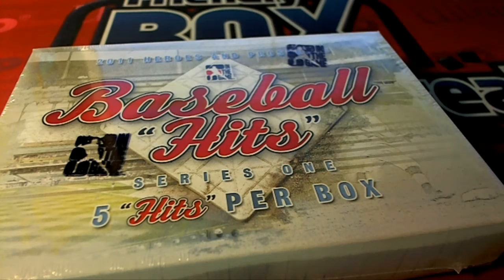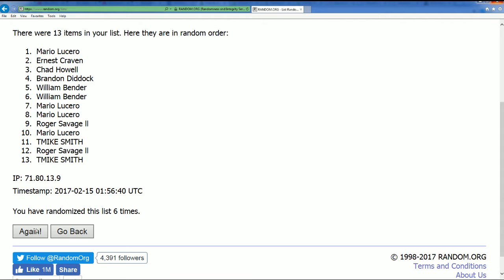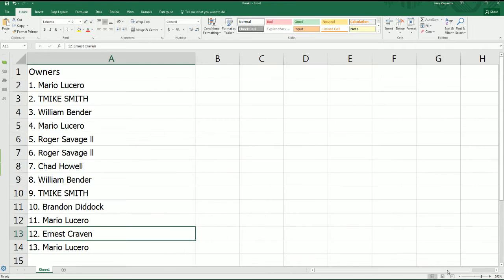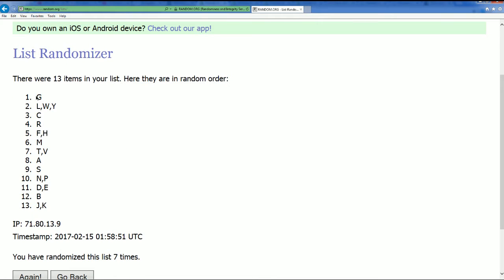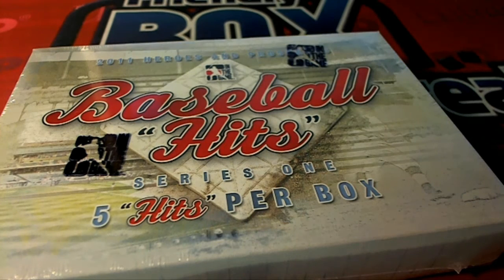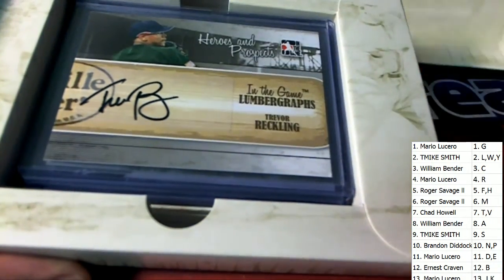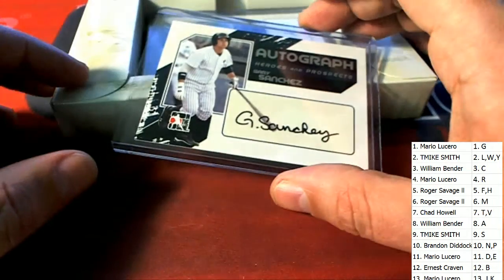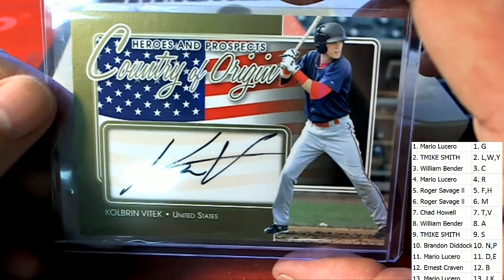2011 ITG Heroes & Prospects Hits Series 1 Baseball Box ID ITGHP203